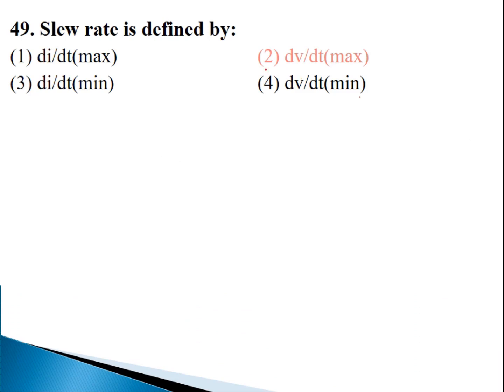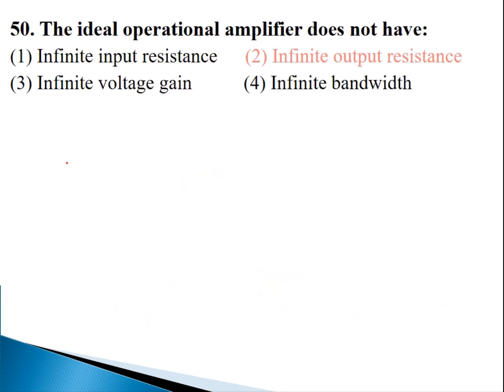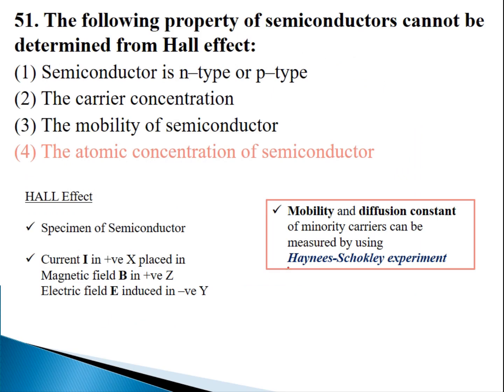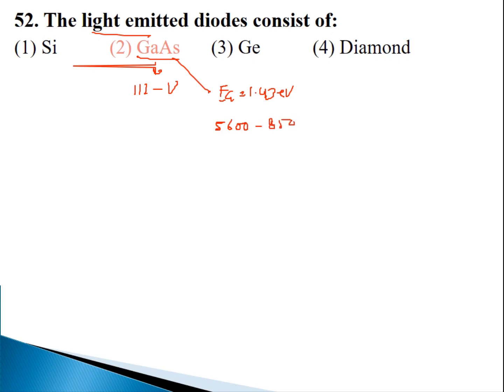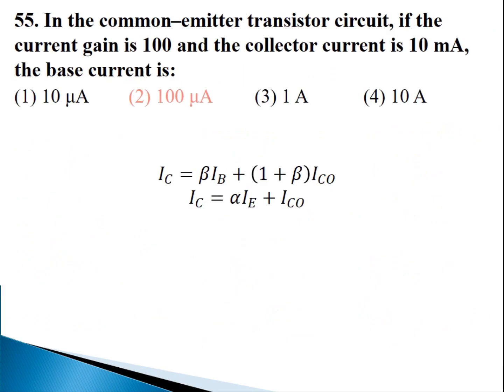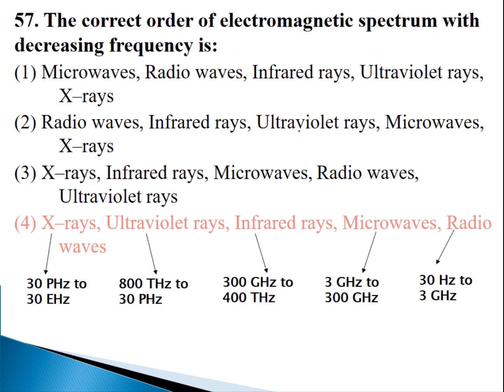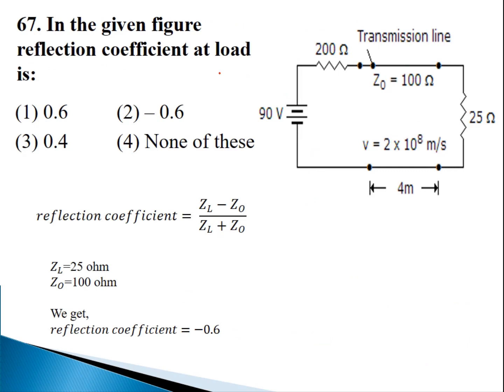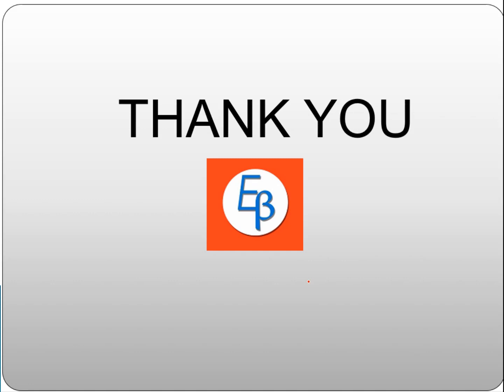DMRC JE ELECTRONICS Paper Solution 2016 PART 5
DMRC JE ELECTRONICS Engineering Paper 2016 DETAILED SOLUTION PART 5